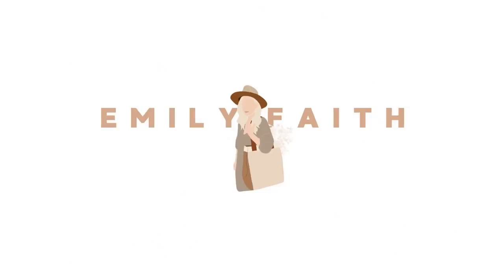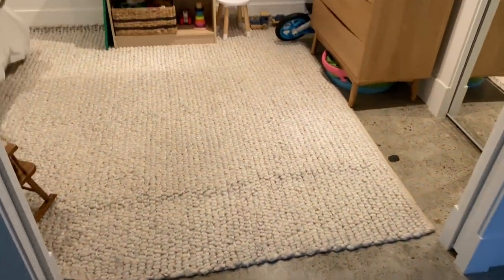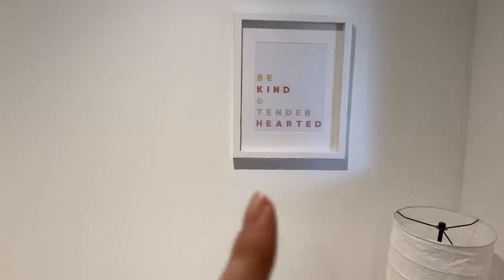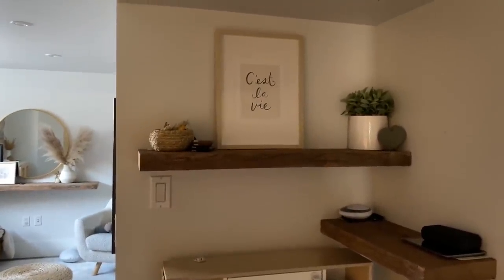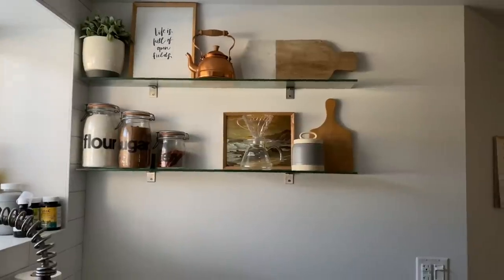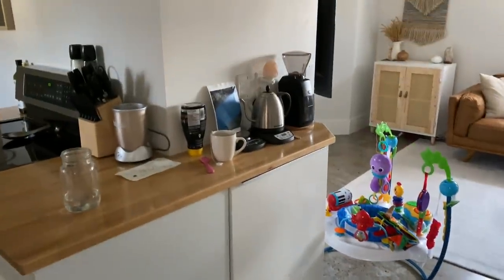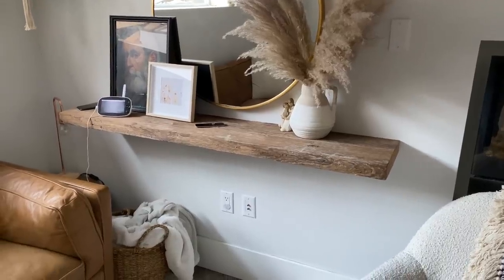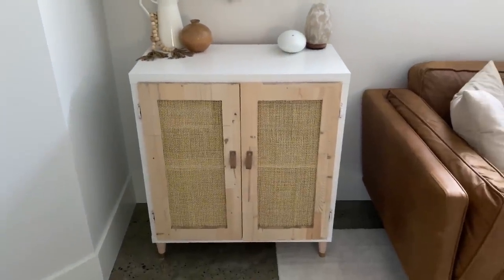Updated Home Tour [Family of 4 in a 700sq ft Basement Suit]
Hope your enjoy my updated 2020 home tour as a family of 4 in our 700 sq ft rented basement suit

Play kitchen